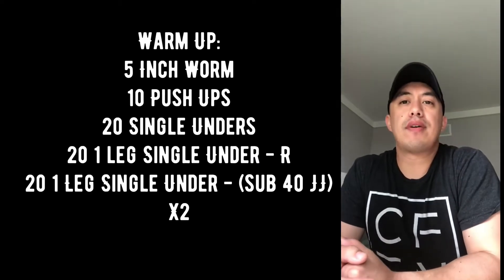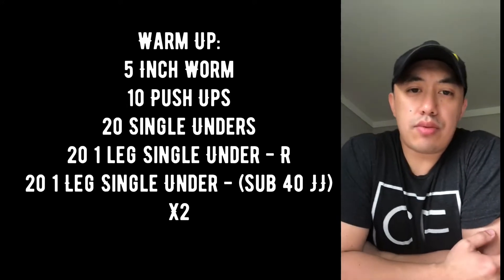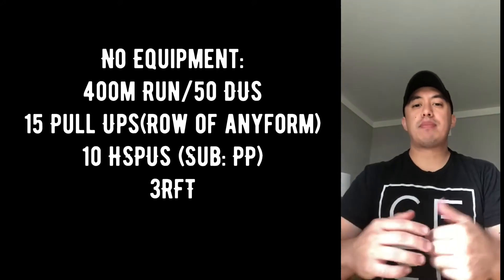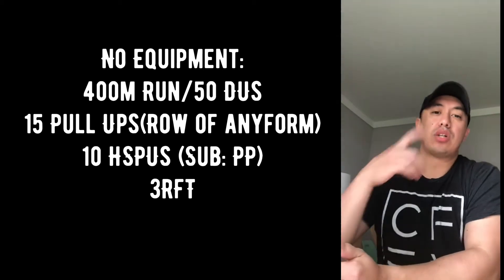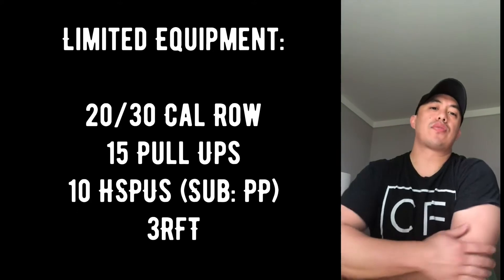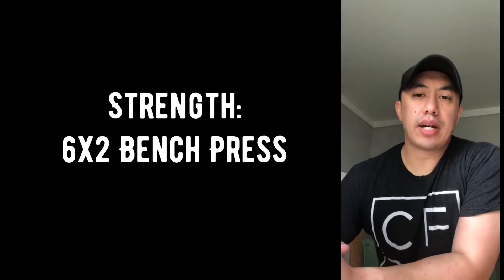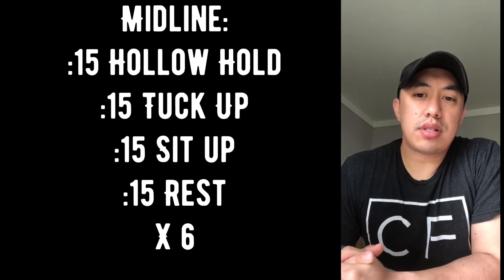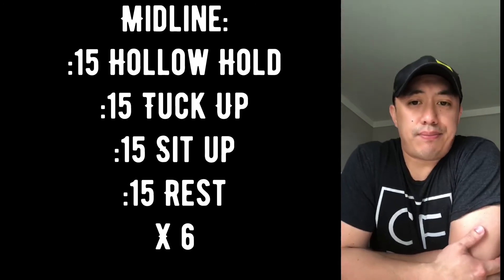Workout of the Say 052820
5/28-Mark
Warm Up:
5 Inch Worm
10 Push Ups
20 Single Unders
20 1 leg Single Under - R
20 1 Leg Single Under - Lsub 40 JJ)
X 2

No Equipment:
400m Run/50 DUs
15 Pull Ups(Row of anyform)
10 HSPUs (Sub: PP)
3RFT

Limited Equipment:
20/30 Cal Row
15 Pull Ups
10 HSPUs (Sub: PP)
3RFT

Strength:
6x2 Bench Press

Endurance:
400m Run (500m Row)
Rest 1 Min
X 8

Midline:
:15 Hollow Hold
:15 Tuck Up
:15 Sit up
:15 Rest
X 6